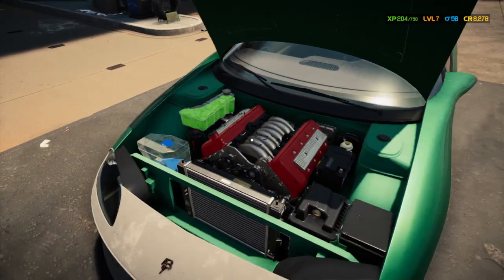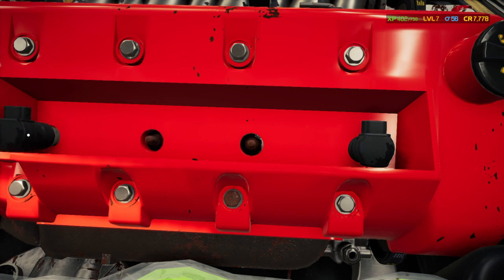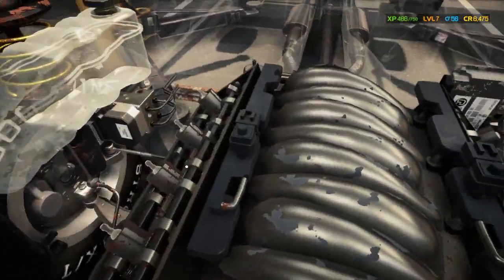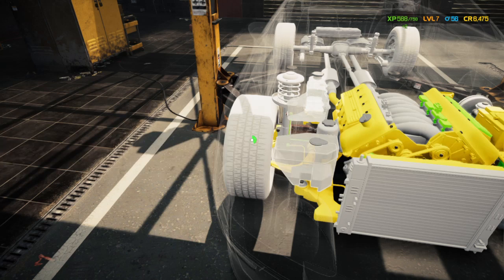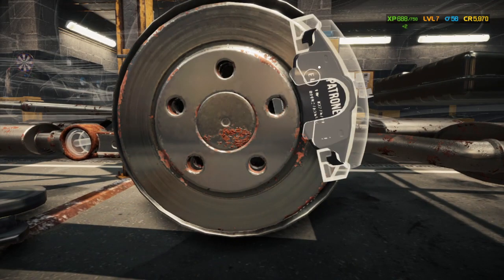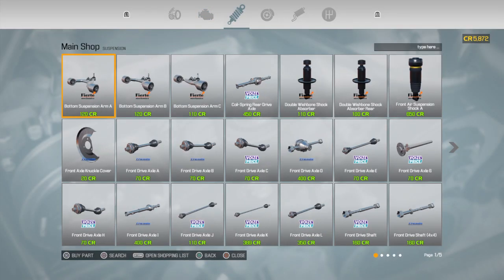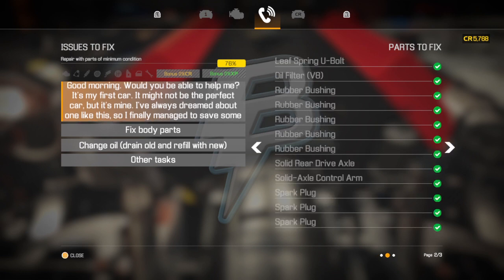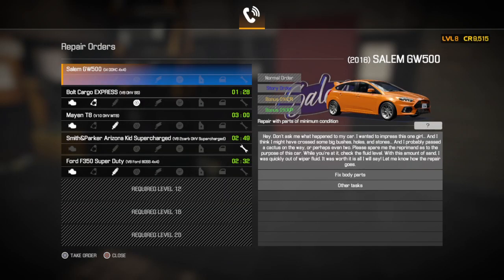Car Mechanic Simulator 2021- Starting a new shop episode 5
Episode 5 Bolt Hornet needed timing work, suspension and brake work plus we got a new tool for the shop, the gw500 is the next customer car we will be working on, like and subscribe, PS4share, car mechanic simulator 2021, PlayStation 4, sony interactive entertainment, BRADOW